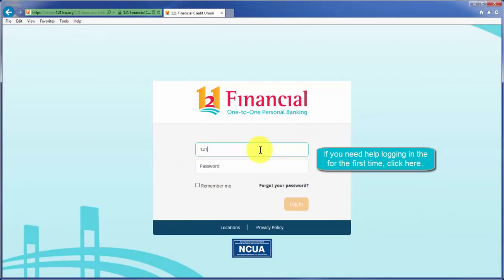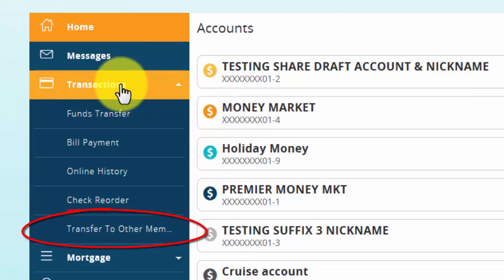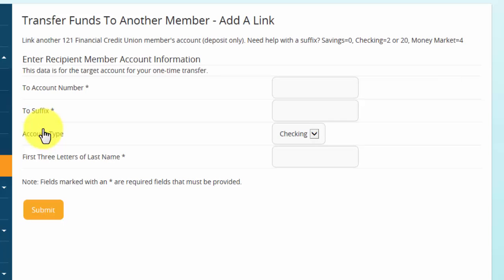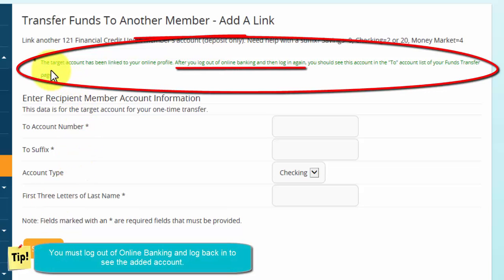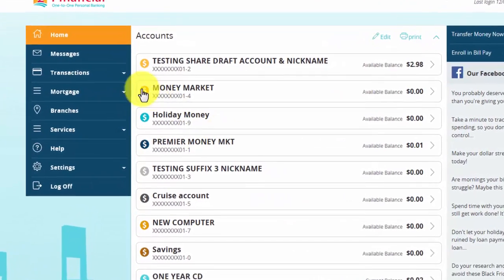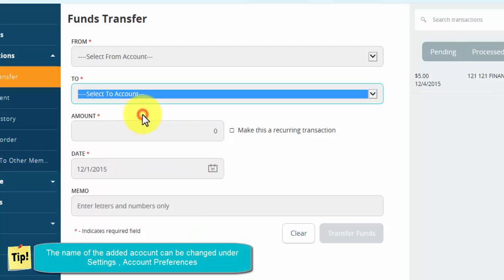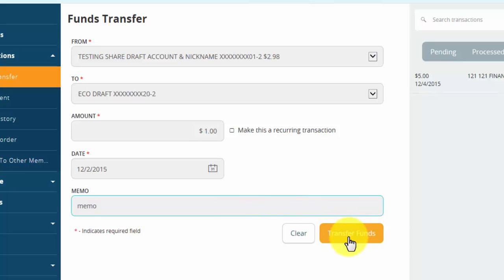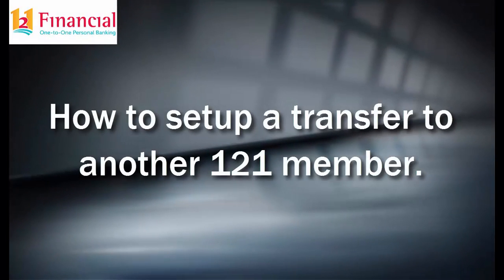How to transfer money to other 121 members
This video will show you how to transfer money to other members within the new Online Banking.